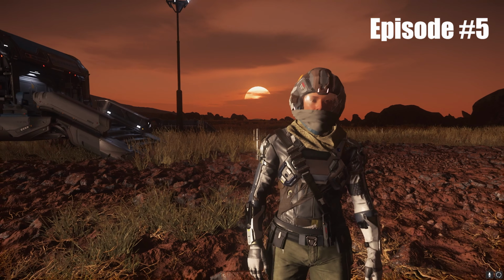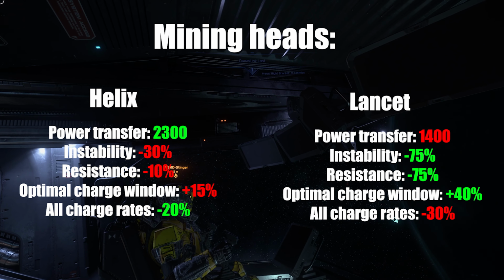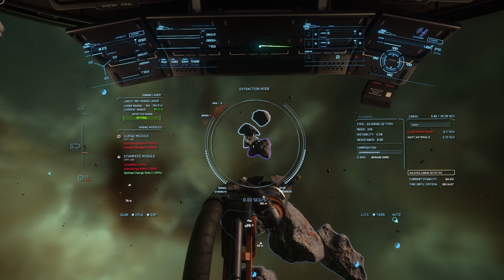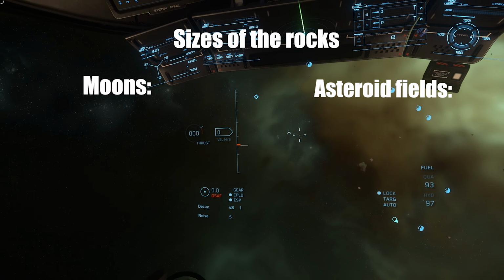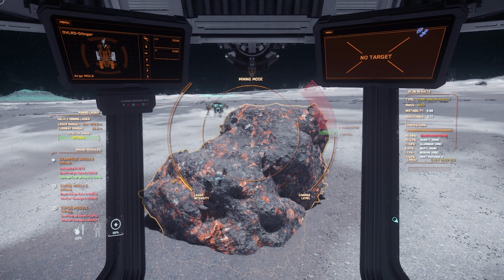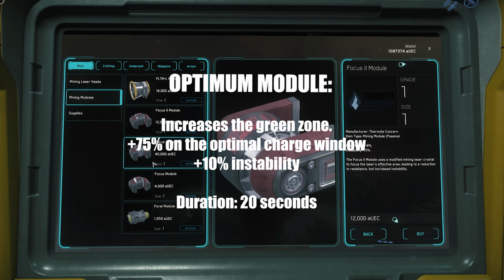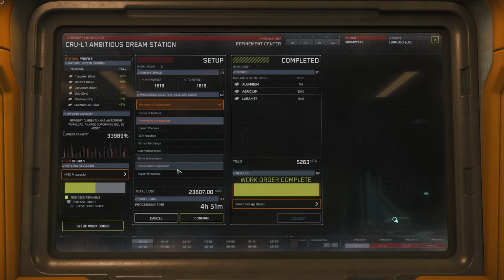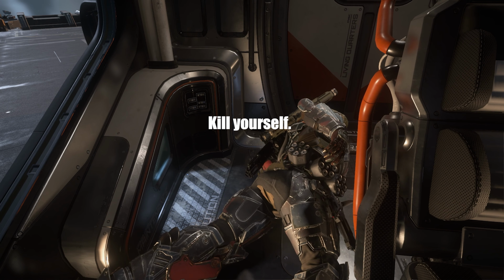Star Citizen Guide #5 • Mining (The most comprehensive guide for new players)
STAR-M67R-2CJC